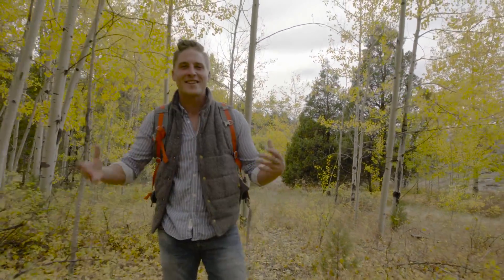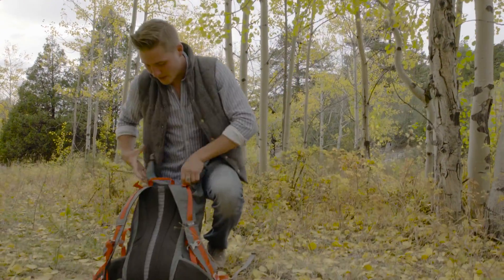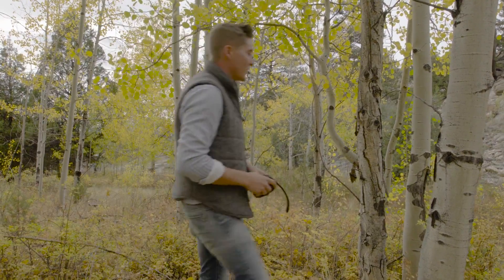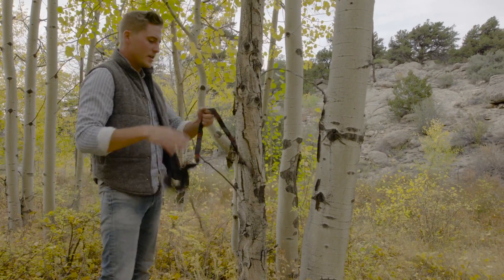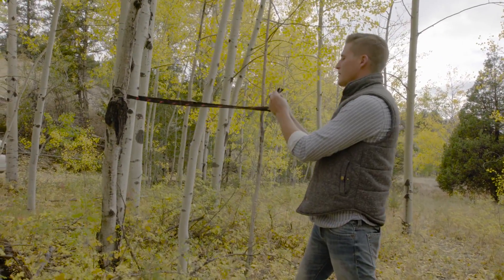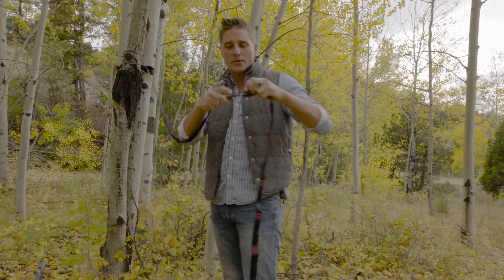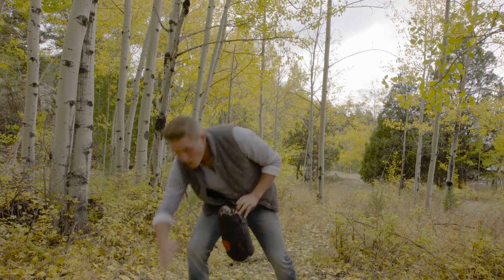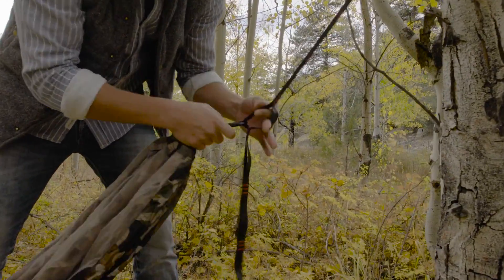Skeeter Beeter Pro - How to Setup Mosquito Net Hammock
Don't spend the night curled up in the fetal position, hiding from bugs. Enter easily using the two-way zipper, seal yourself inside, and stretch out in comfort. Multiple tie-outs give this hammock some serious interior space, It's more than an insect shelter: it's an insect palace. In cool weather, flip it netting-side-down and enjoy it as you would a parachute nylon hammock.